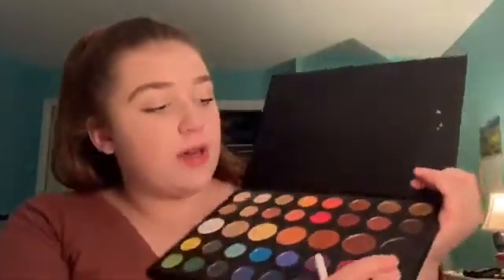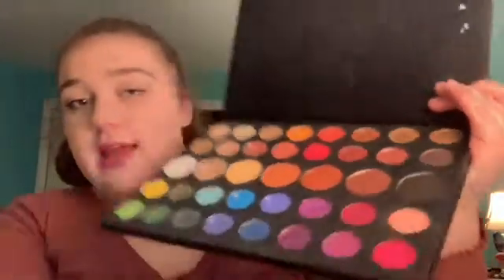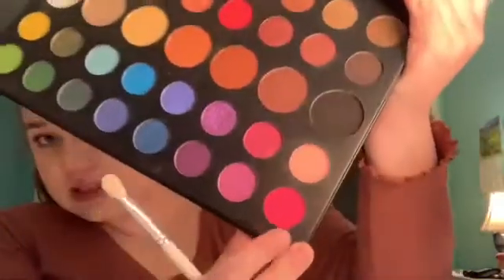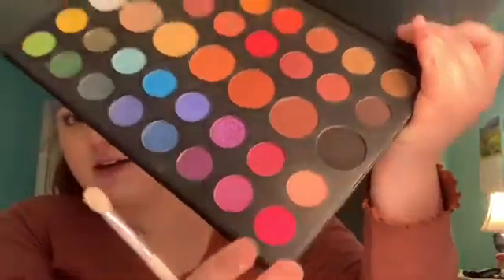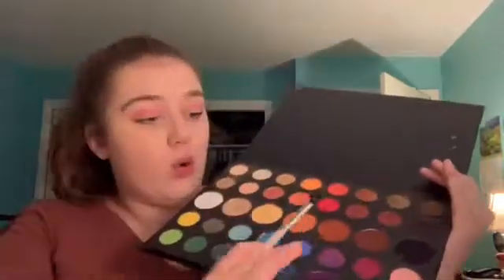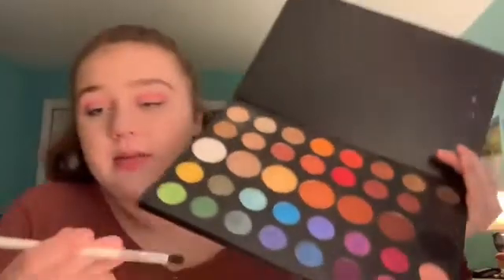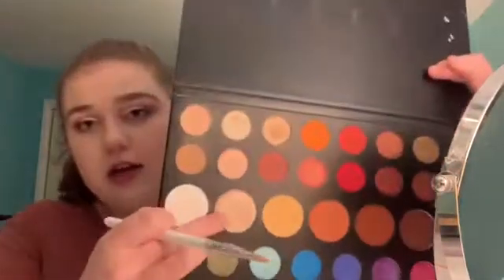valentines makeup tutorial // James Charles Palette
Hello! In today’s video I create a pink eye with inspiration from Valentine’s Day coming up :) hope you all enjoy!